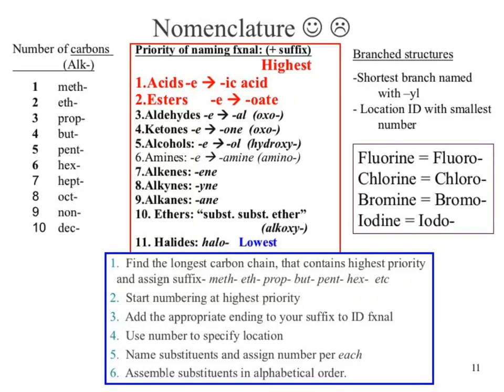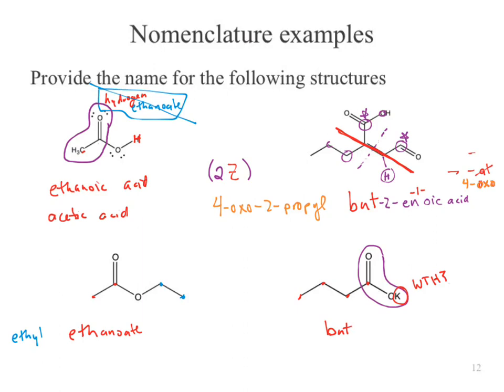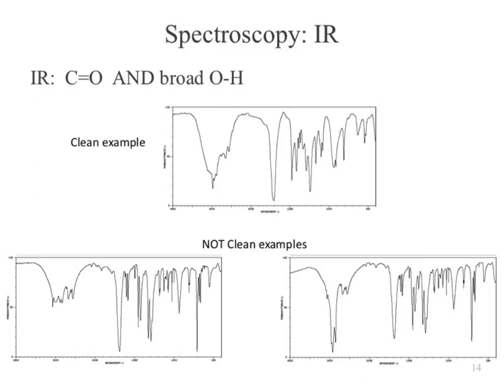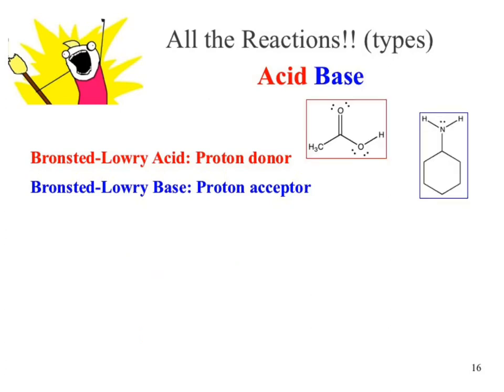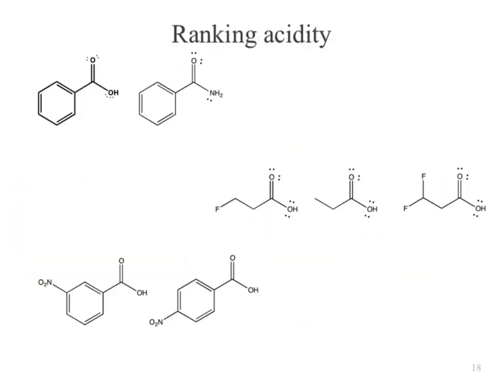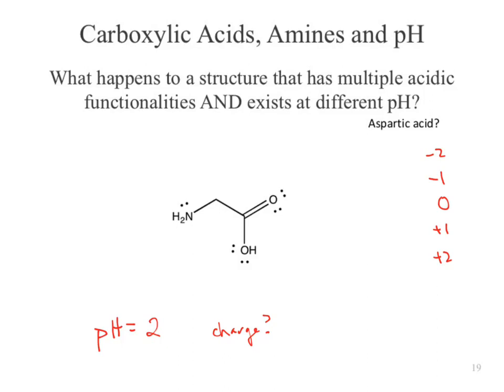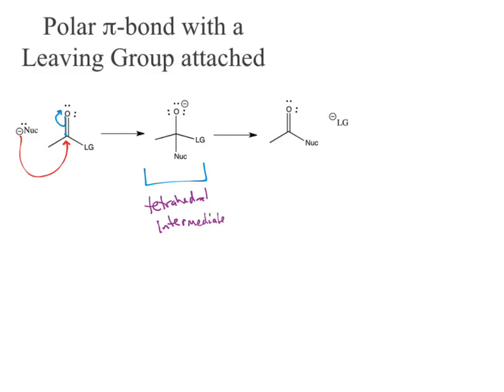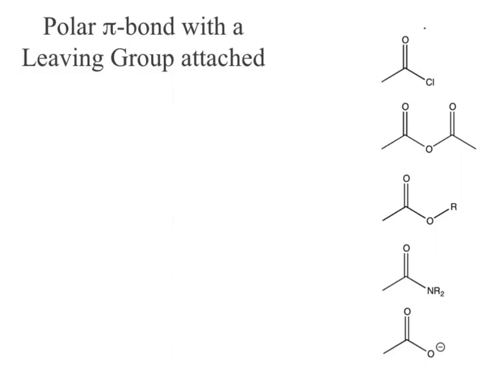236 wk12a acidderivatives